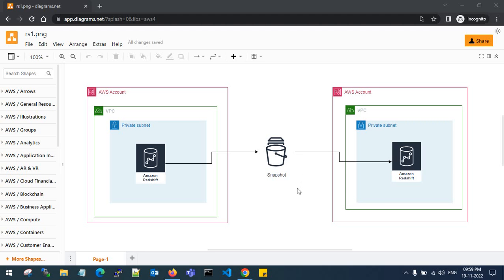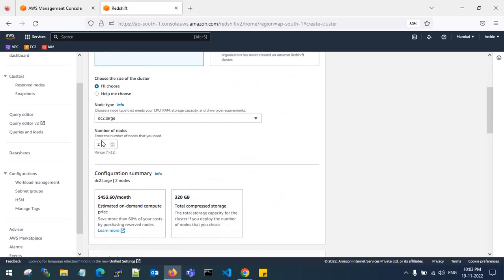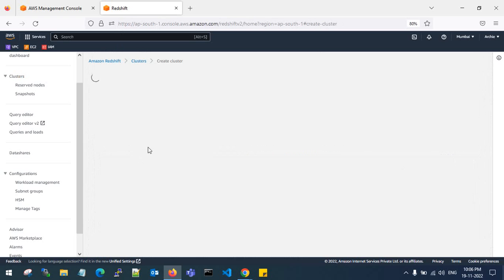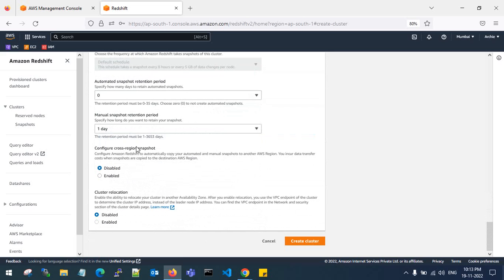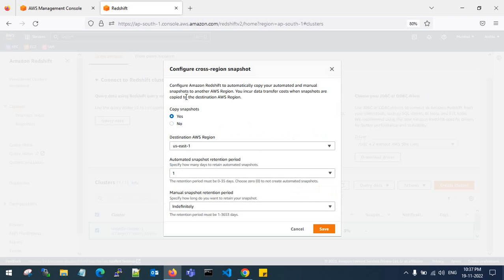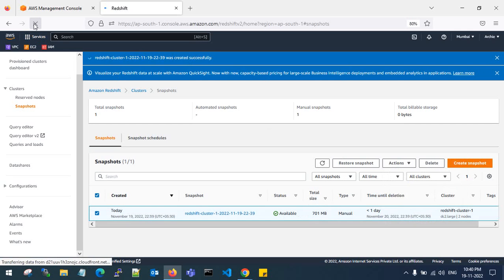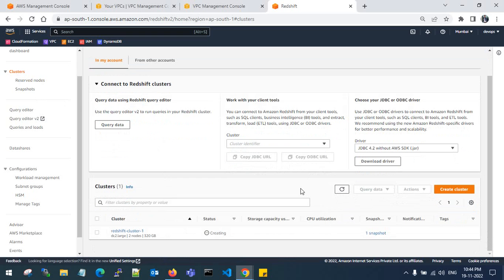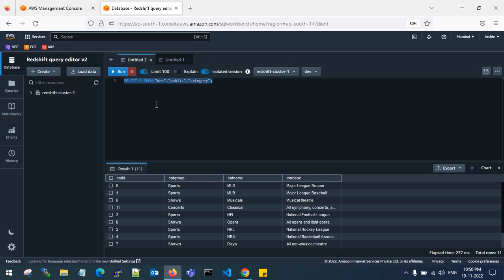How to migrate my amazon redshift cluster from one aws account to another?